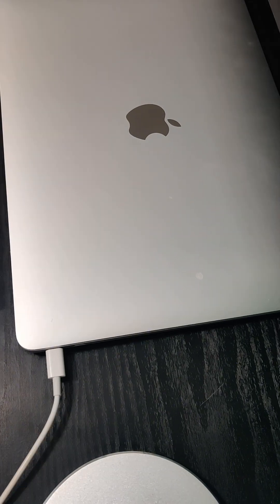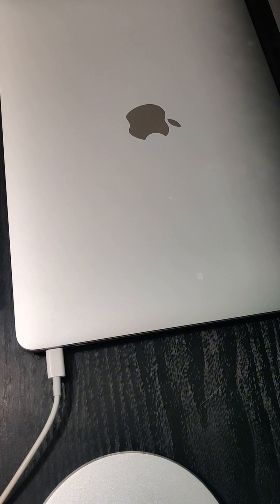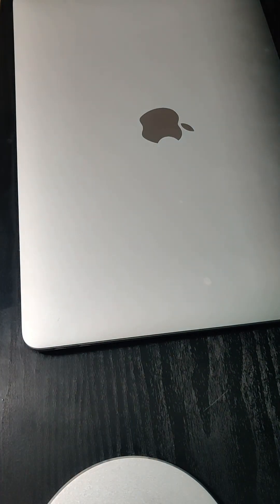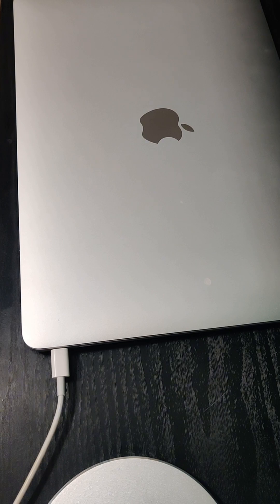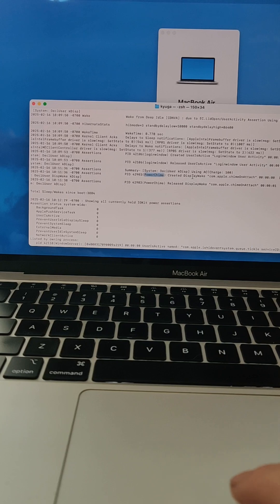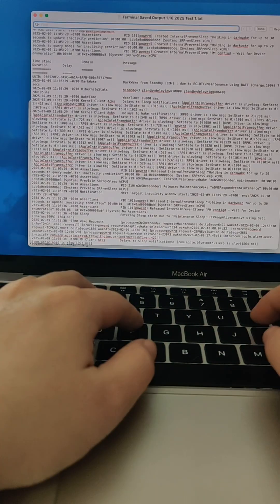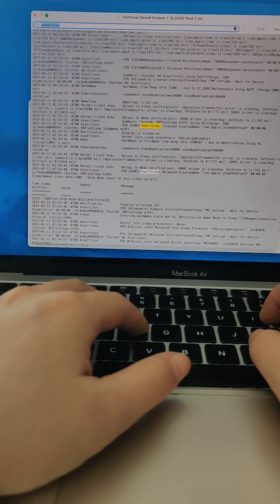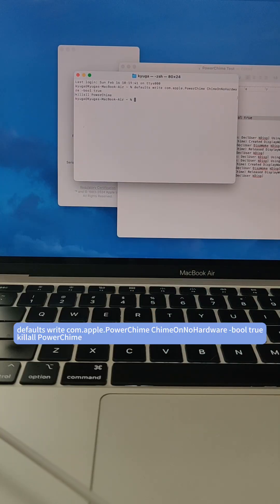How to stop the nonstop chime sound coming from MacBook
This particular MacBook model likes to make annoying nonstop chime sound, and here is a quick and easy tutorial on how to stop it.

Command code references:
Run the following code to verify we have the same cause of the issue:
pmset -g log

Run the following code to stop the annoying chime sound:
defaults write com.apple.PowerChime ChimeOnNoHardware -bool true
killall PowerChime